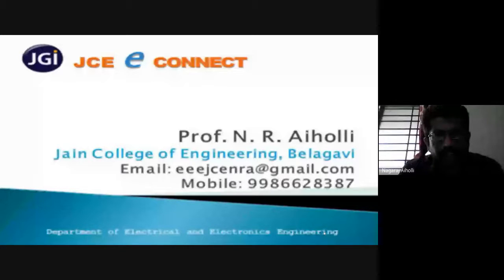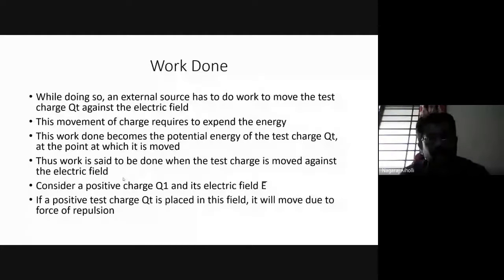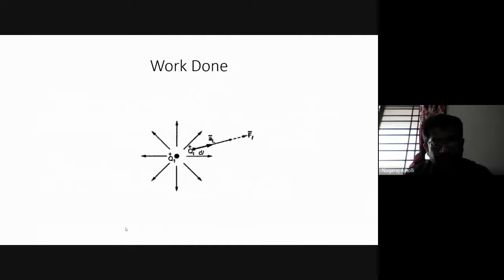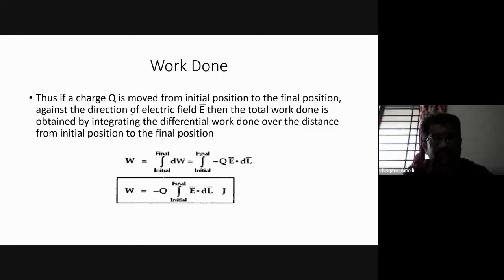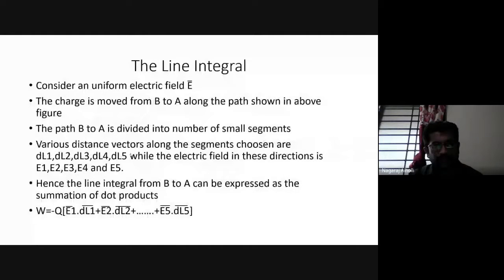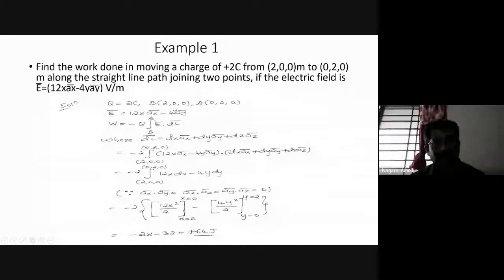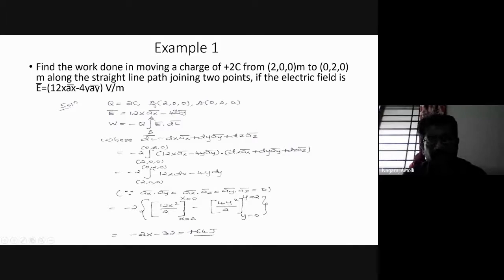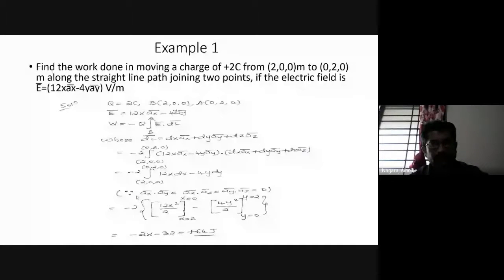JCE EE EMFT Class--23